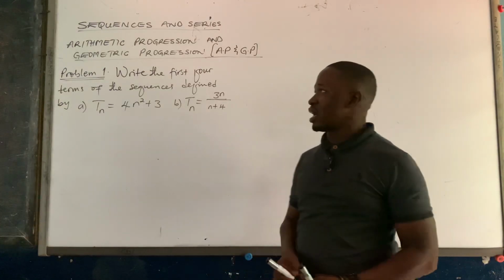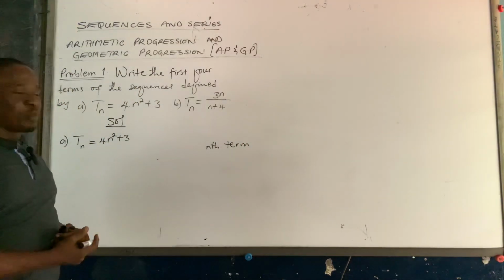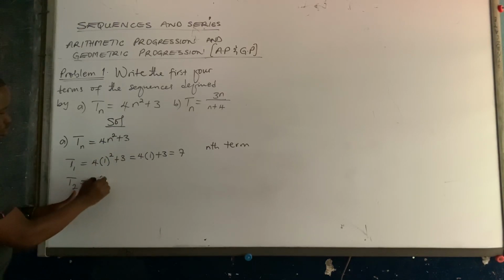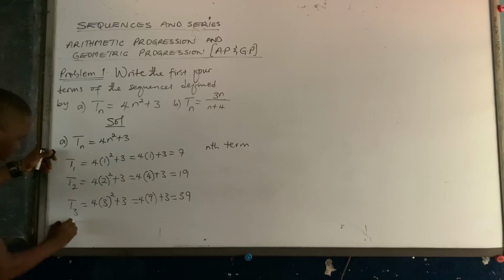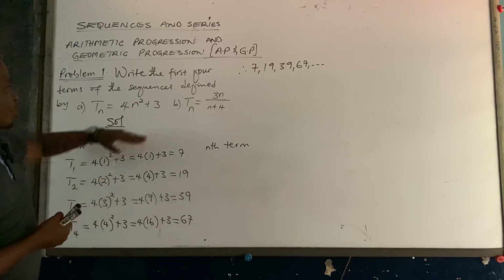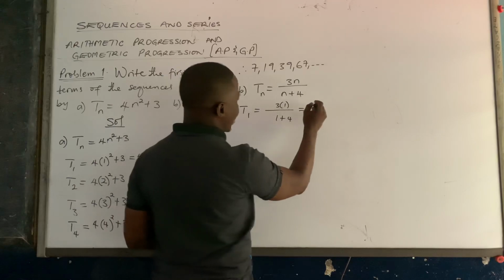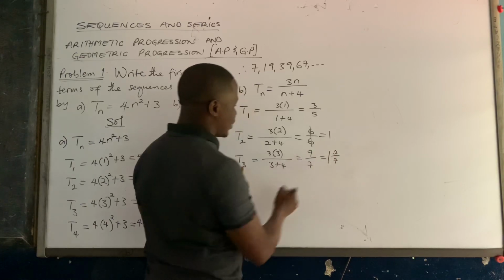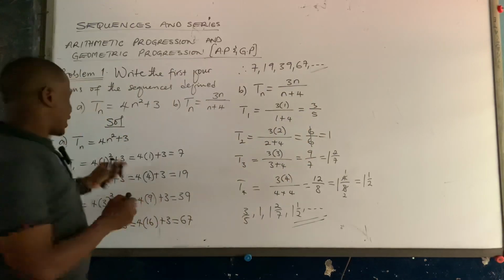Sequences and series